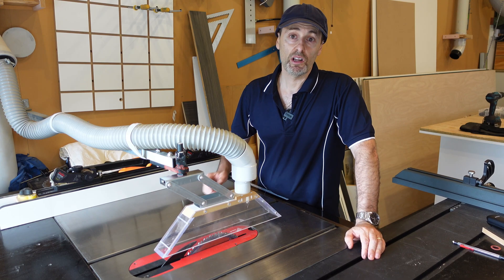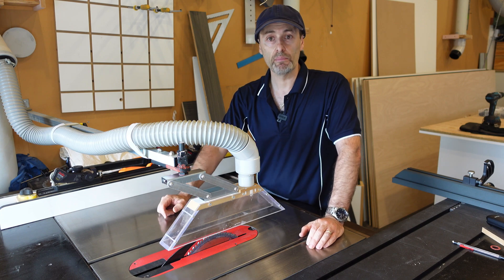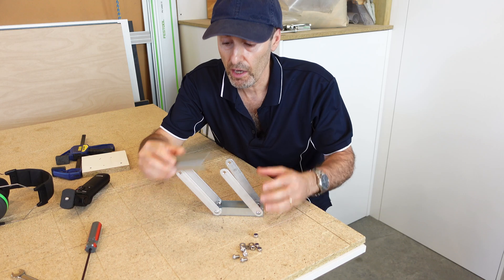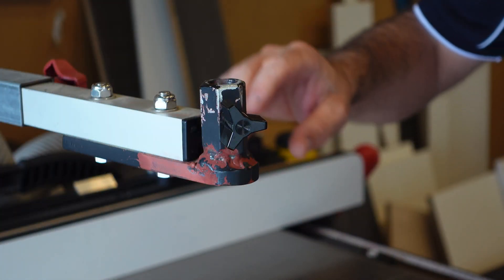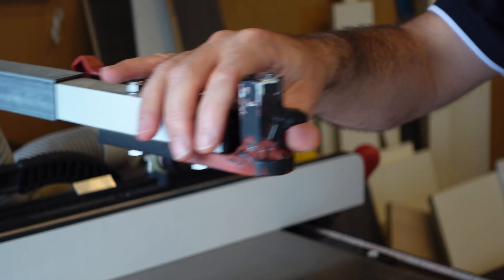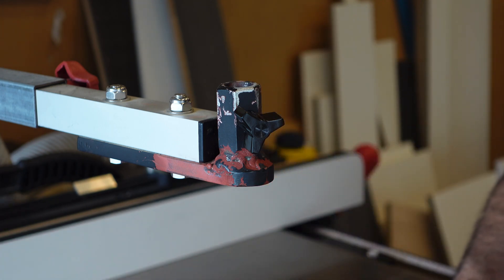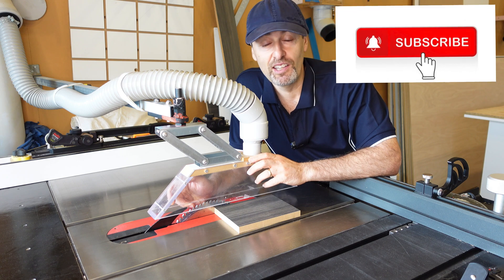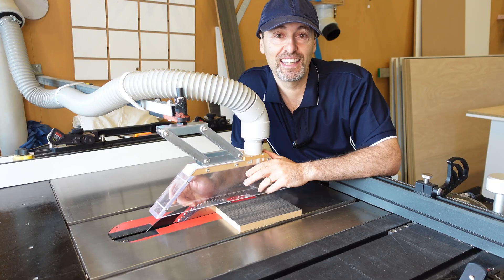DIY Table Saw Blade Guard | Overarm Table Saw Blade Guard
I wanted a simple and quick method of moving my table saw blade guard up and down to suit my material I was machining. I found that the only way to achieve this considering the position of my saw up against a wall with an overarm to attach the blade guard was the best solution. This simple yet effective design incorporated in my adjustment bracket of the blade guard is a tried and trusted and works well. Follow me in this video step by step to see how I made this in my home workshop.

Perspex Clear Sheet 1/4" Thick:

Aluminum Flat Bar:

Socket Button Head Cap Screws 1/4":

Nylon Insert Lock Nuts 1/4":